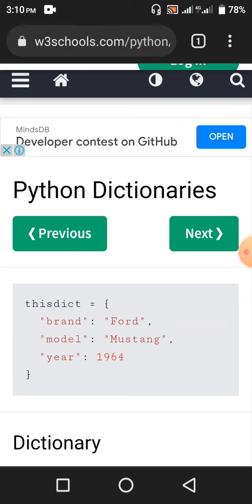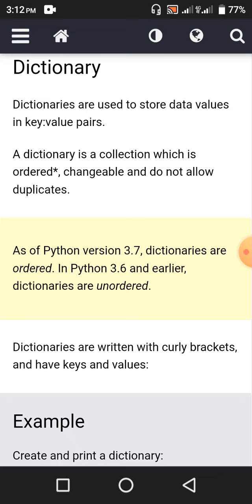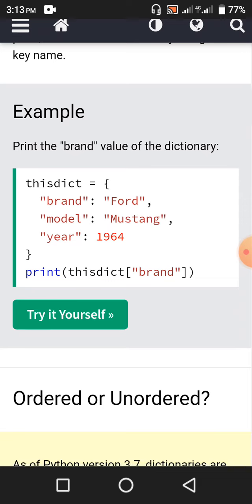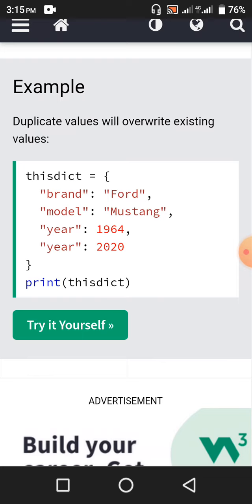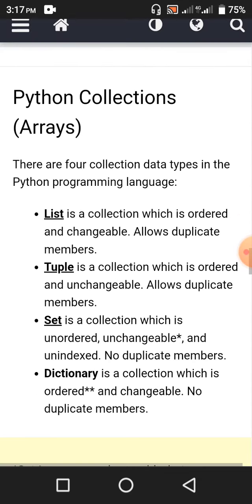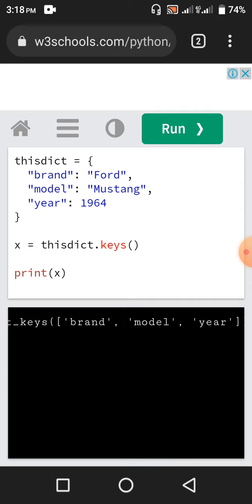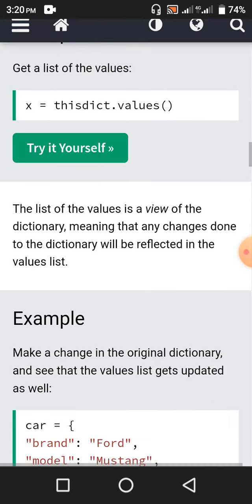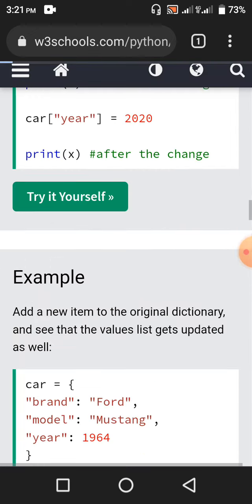Python tutorial - episode 21